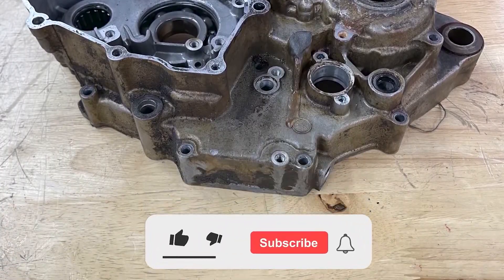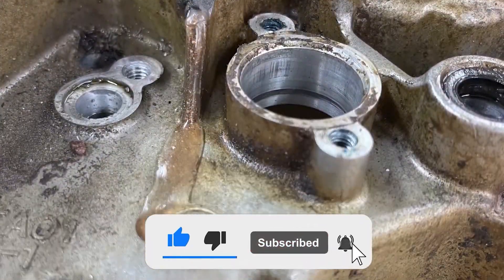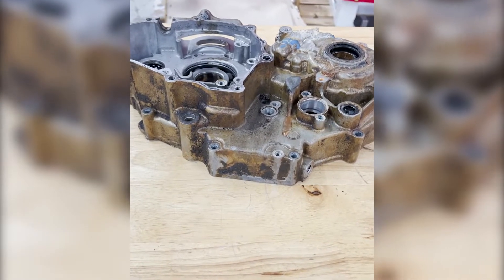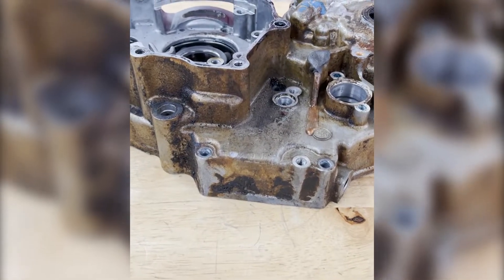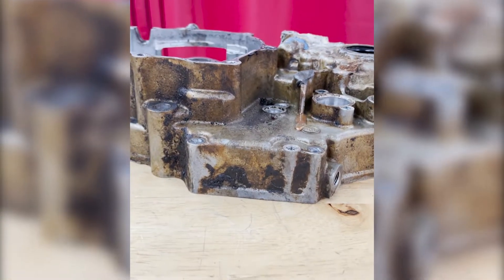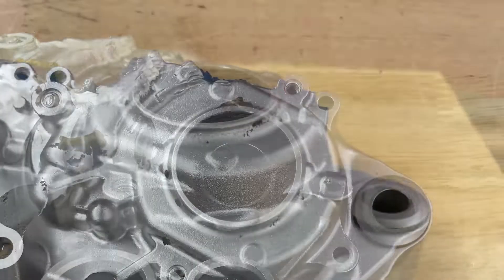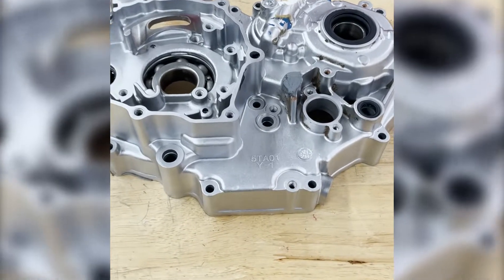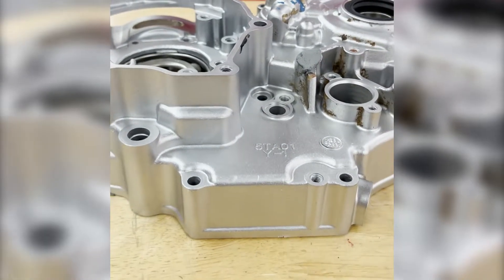Vapor Honing a YZ450F F Engine Case Half: Vapor Honing Technologies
Hi Guys, this is Hunter at Vapor Honing Technologies. Today, I blasted a YZ450F Engine Case Half that was extremely dirty and in need of restoration. I used a fine glass bead, fine aluminum oxide mix to cut through that buildup while polishing at the same time. It is important to remember that vapor honing is done by flow, so no gaskets, sealing surfaces, or threads are damaged with this process.